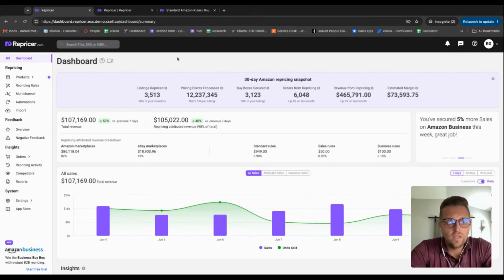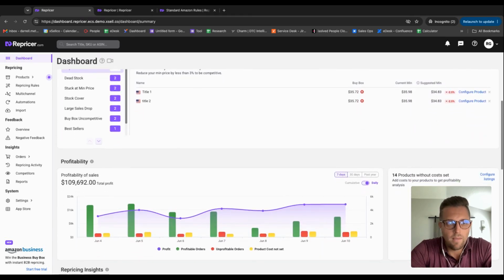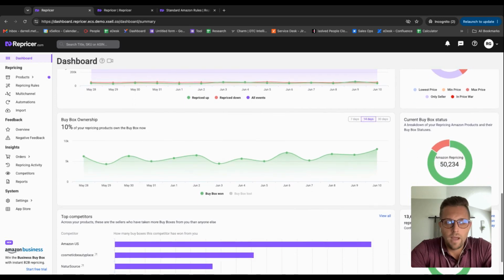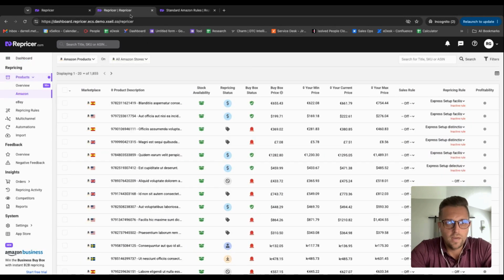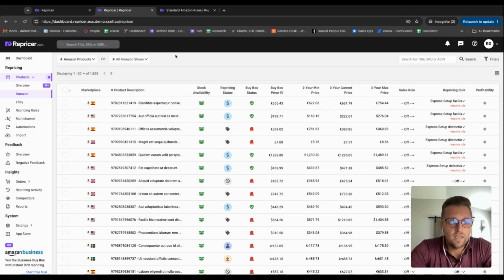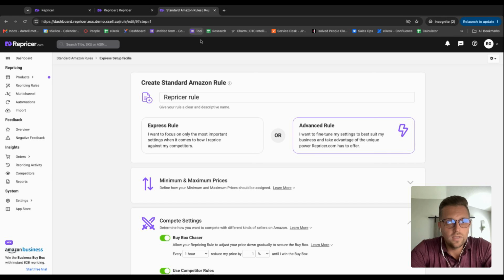Win the Amazon Featured Offer (Buy Box) Fast! Repricer.com Overview (60-Second Demo)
In this quick, 60-second Repricer.com overview, we take a high-level look at one of the world's fastest Amazon repricer tools designed to maximize your profitability and help you win the Amazon Featured Offer (formerly known as the Buy Box).
0:00 - Introduction to Repricer.com
0:10 - The Repricer Dashboard & Featured Offer Percentage
0:25 - Managing Inventory & Min/Max Prices
0:40 - Custom Repricing Rules & Strategies
0:52 - Exclusive $99/Month Pricing Offer
Are you looking for the fastest automated repricing software to boost your e-commerce sales and dominate the competition?
Whether you are a seasoned Amazon seller or just starting in e-commerce, keeping your prices competitive manually is nearly impossible. Repricer.com automates the entire process in real-time to help your listings become the Featured Offer. In this video, we walk you through three core pillars of the platform:
- The Ultimate Seller Dashboard
Get a bird's-eye view of your entire business. Instantly track your total sales, profit margins, real-time repricing activity, and Featured Offer / Buy Box ownership percentage. The dashboard also provides actionable, built-in suggestions for consistently winning the Featured Offer.

- Advanced Product Management
Keep tabs on your entire inventory effortlessly, without overthinking. You can check stock availability, view the current Featured Offer prices and active repricing rules, and set your own custom min and max price limits. Use quick filters to segment your product listing, then just home in on what really matters.

- Customized Repricing Rules
No two e-commerce strategies are the same. That's why Repricer.com features over 50 different rules and scenarios tailored to your specific competitive goals. Set your strategy, match the Featured Offer price dynamically, and let the automated algorithm handle the rest.
Don't let your competitors outprice you. Watch this quick demo to see how Repricer.com can streamline your e-commerce business, optimize your pricing strategies, and drastically increase your sales.

💥 Special Introductory Offer
All new Repricer.com clients are eligible for an exclusive $99 introductory fee!